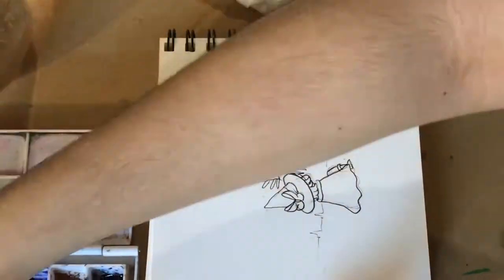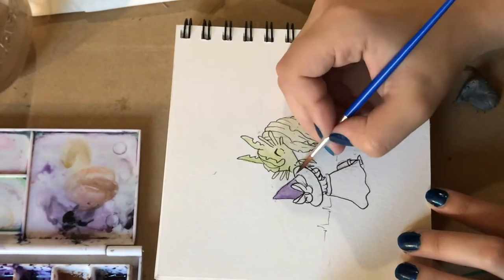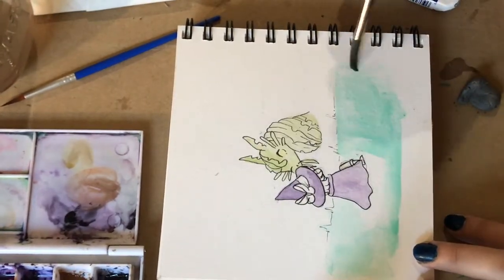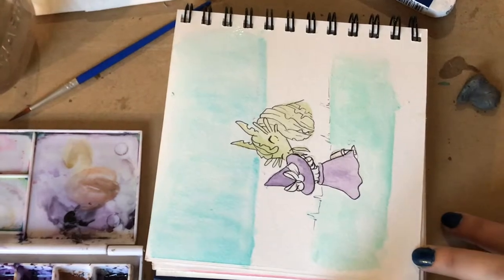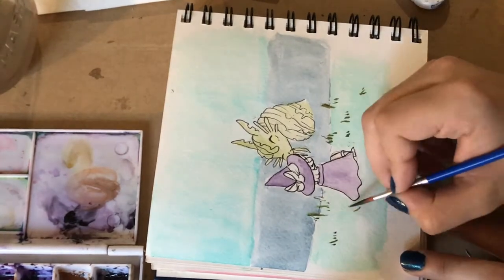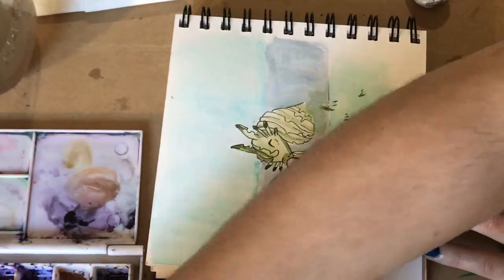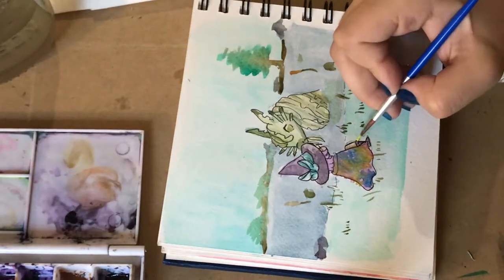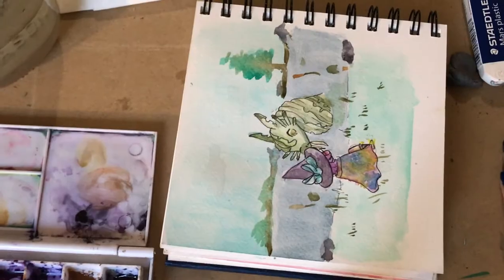Kelpie and the Warlock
Kelpie and the warlock. This is a cute new OC of mine, enjoy the video!

~ Materials Used:
-Watercolor
-white gelly roll
-Micron